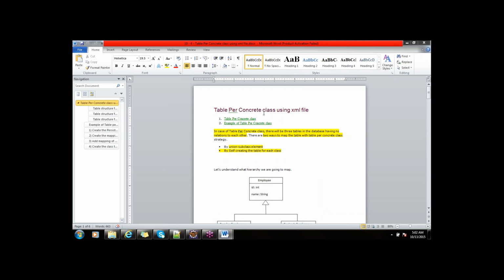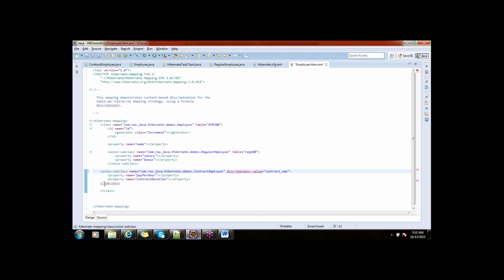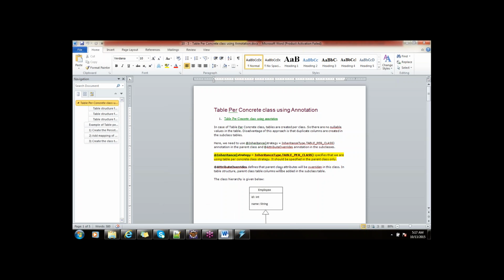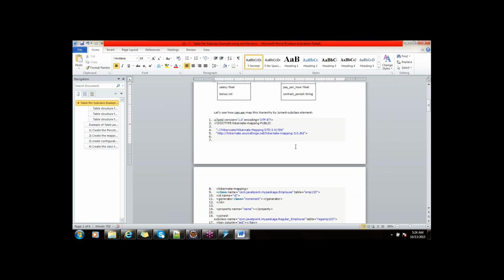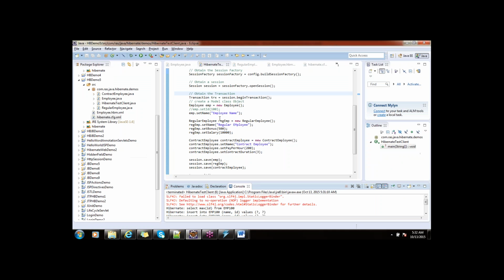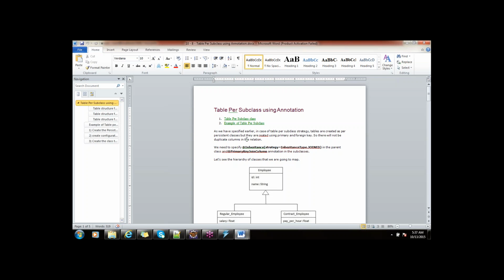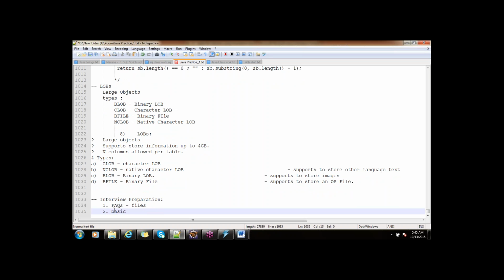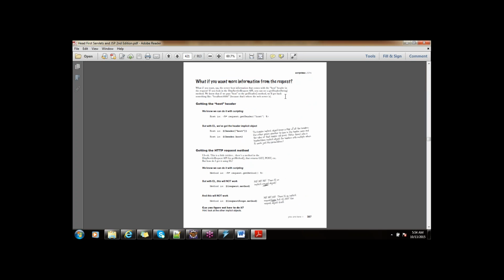Hibernate tutorials - Part 7